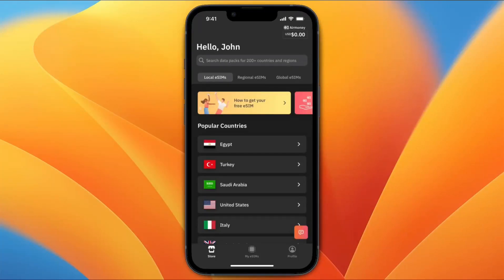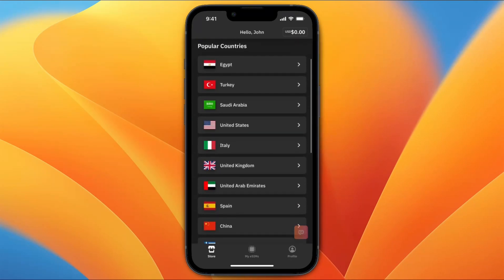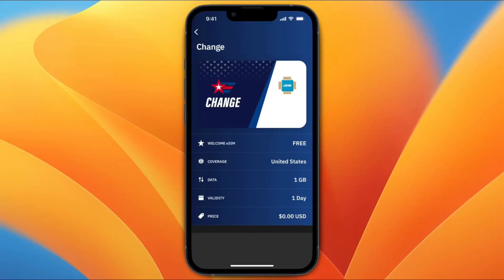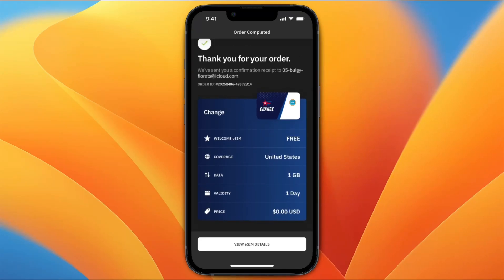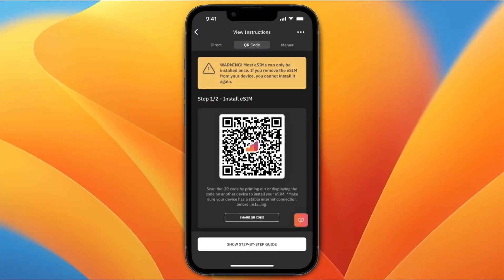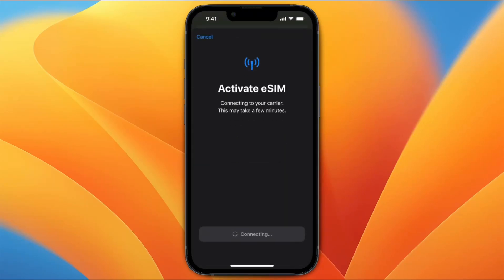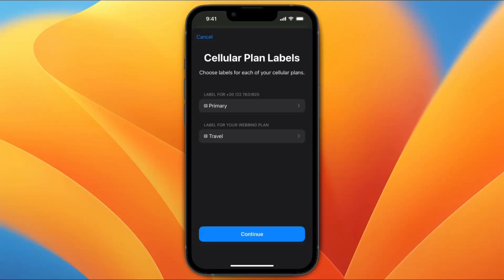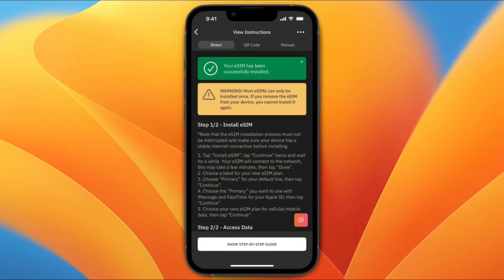How To Setup Airalo eSIM on iPhone (2025) - Full Guide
How To Set Up Airalo eSIM on iPhone (2025) | Full Step-by-Step Guide
Want to know how to easily set up Airalo eSIM on your iPhone in 2025? In this full tutorial, we walk you through the entire process — from purchasing an Airalo eSIM to activating it on your device. Whether you're traveling internationally or just looking for a flexible data plan, this guide will help you get connected quickly and hassle-free.

📌 In This Airalo eSIM Setup Guide, You’ll Learn:
✅ How to buy an Airalo eSIM for your destination
✅ Step-by-step instructions to install and activate the eSIM on iPhone
✅ How to manage mobile data and settings after activation
✅ Key benefits of using Airalo for travel and local connectivity

💡 Airalo makes staying connected around the world easy — watch this tutorial to get your eSIM working in just minutes!